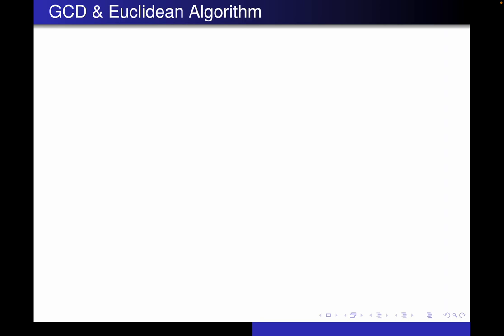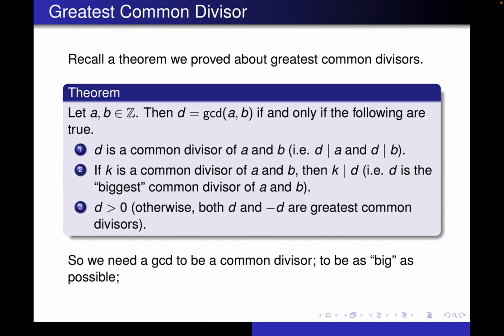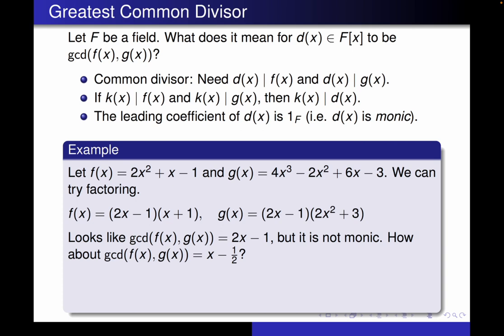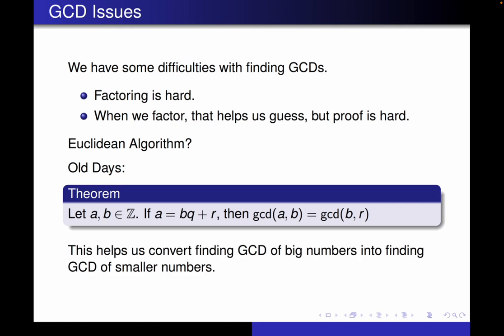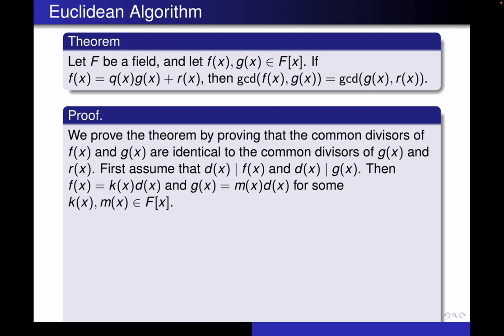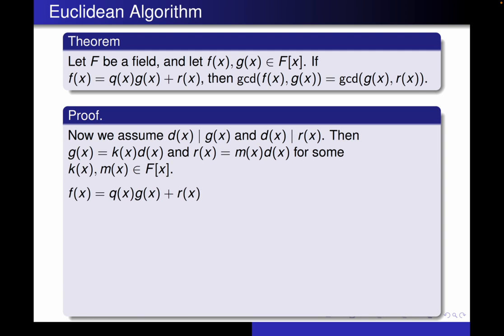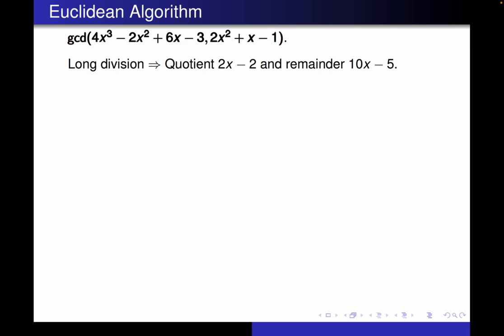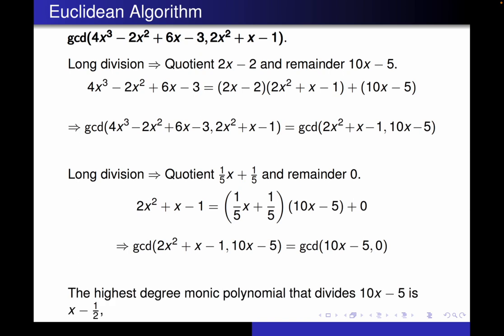Euclidean Algorithm Polynomials